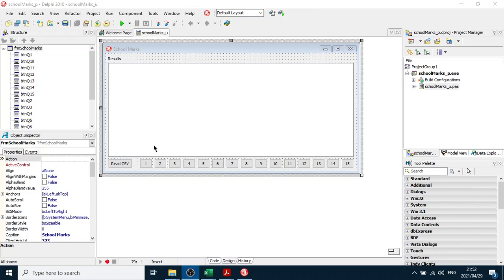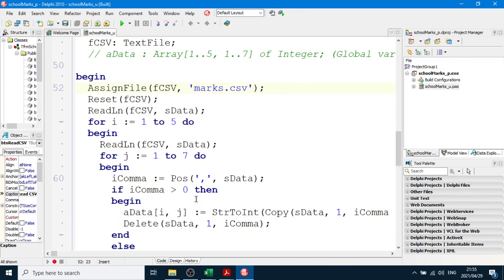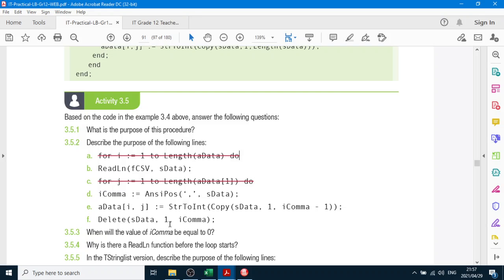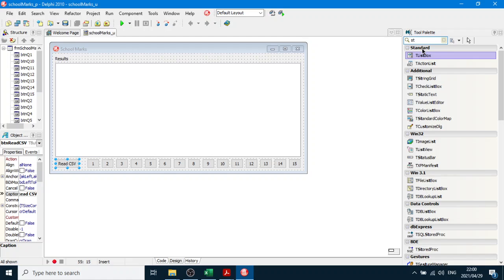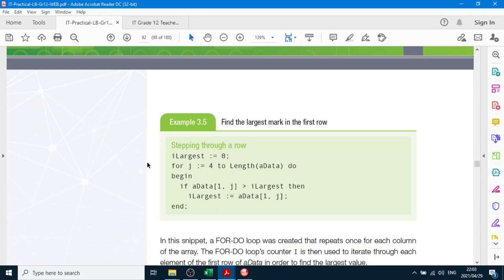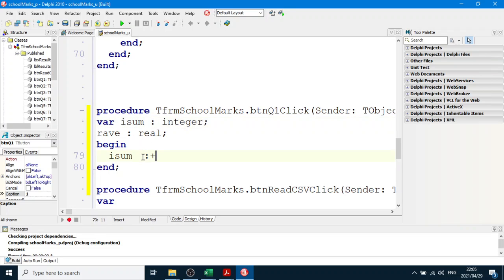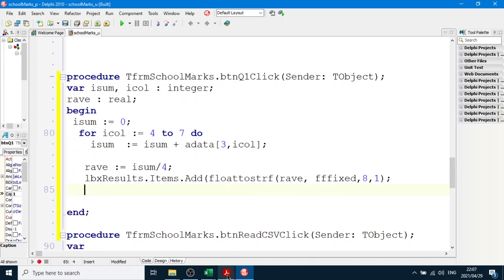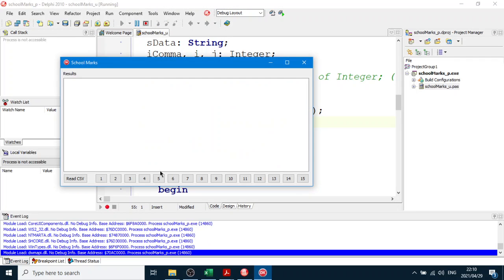Gr12 31May Day1L2 2darrays Ch3p92